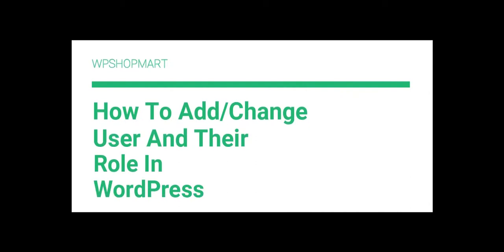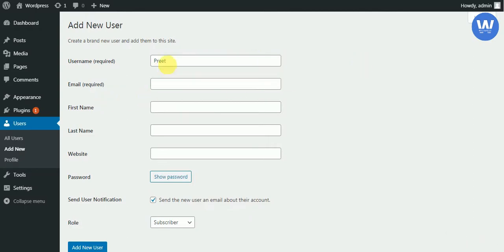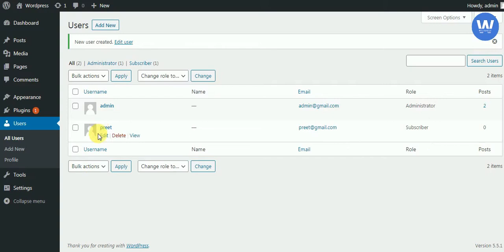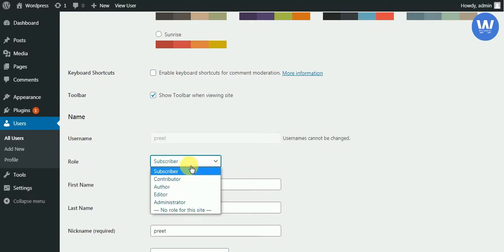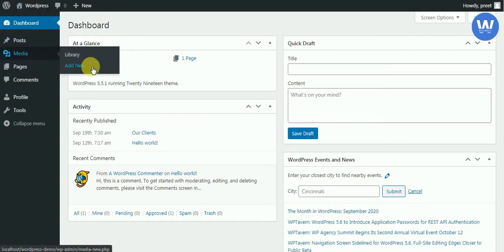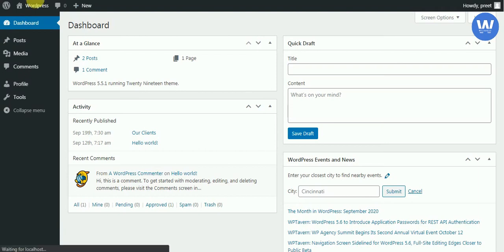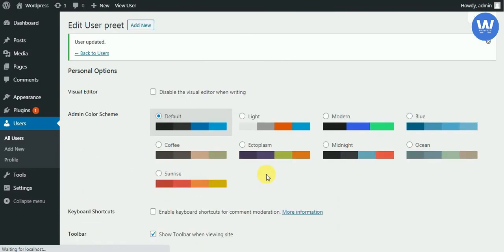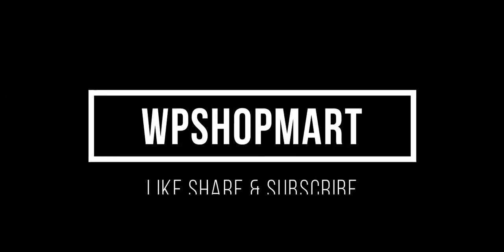How to add/change user and their role in WordPress